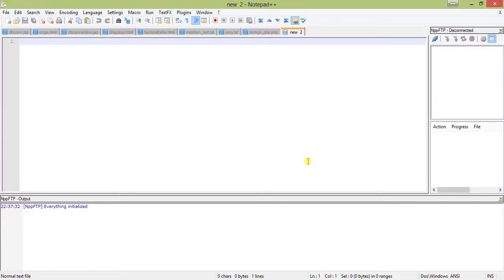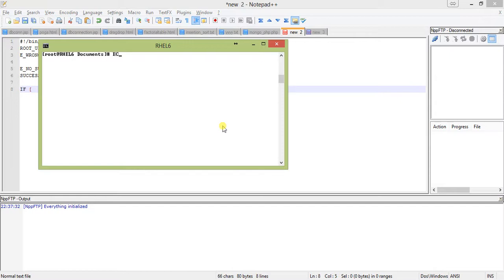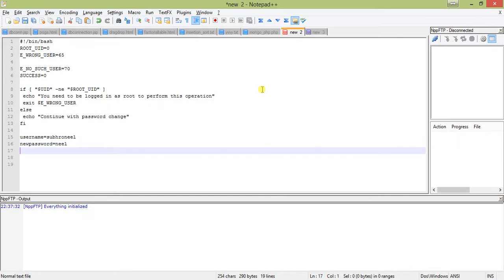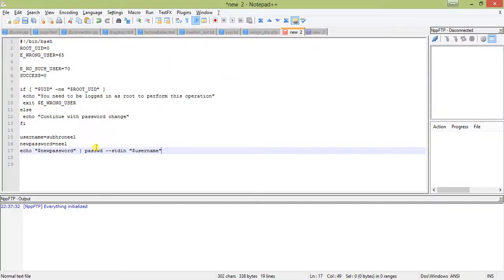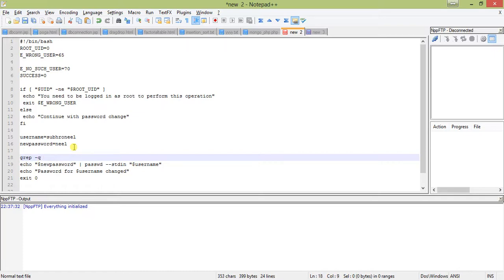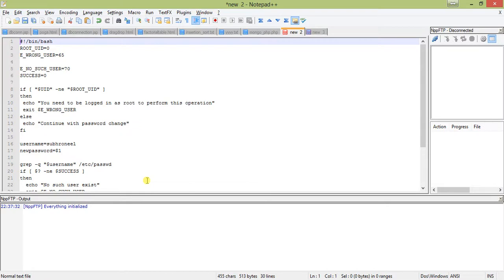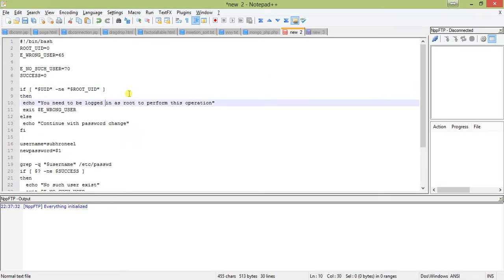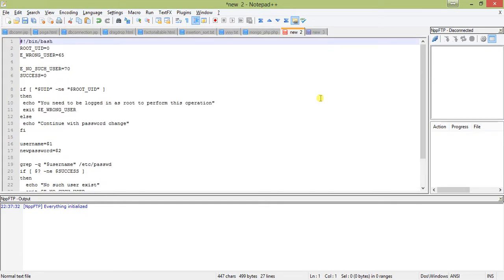Changing user password using linux shell script.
How to change user password in Linux using shell scipt. Script has been shown with hard-coded as well as command line username and password.  am providing you with the script code.

#!/bin/bash
ROOT_UID=0
E_WRONG_USER=65

E_NO_SUCH_USER=70
SUCCESS=0

if [ "$UID" -ne "$ROOT_UID" ]
then
 echo "You need to be logged in as root to perform this operation"
 exit $E_WRONG_USER
else
 echo "Continue with password change"
fi

username=$1
newpassword=$2

grep -q "$username" /etc/passwd
if [ $? -ne $SUCCESS ]
then
  echo "No such user exist"
  exit $E_NO_SUCH_USER
fi
echo "$newpassword" | passwd --stdin "$username"
echo "Password for $username changed"
exit 0